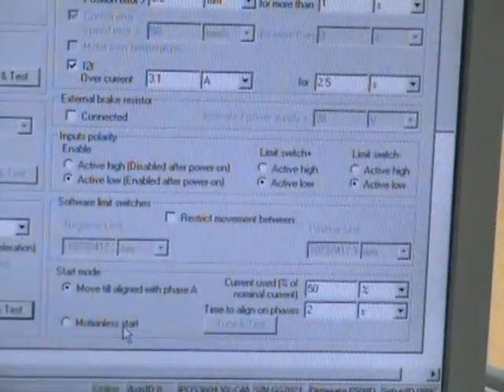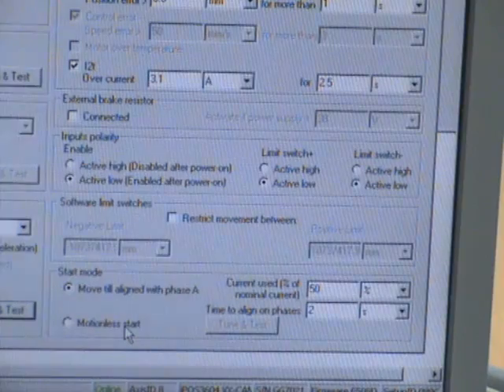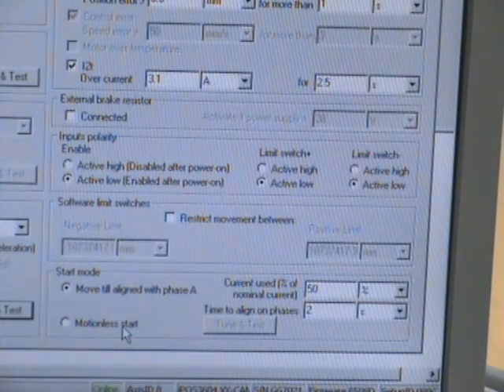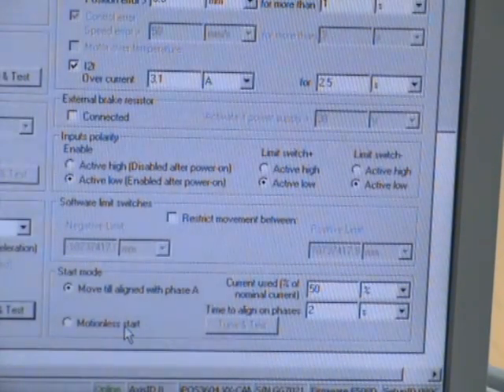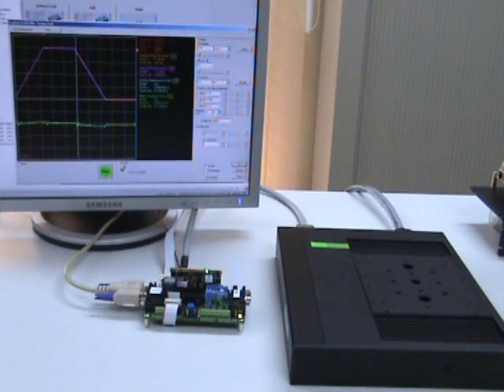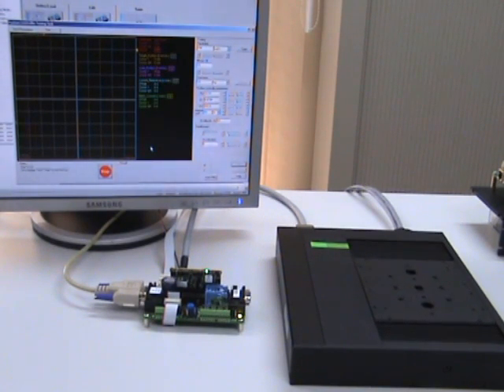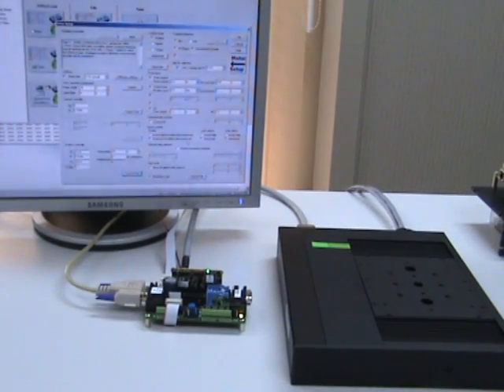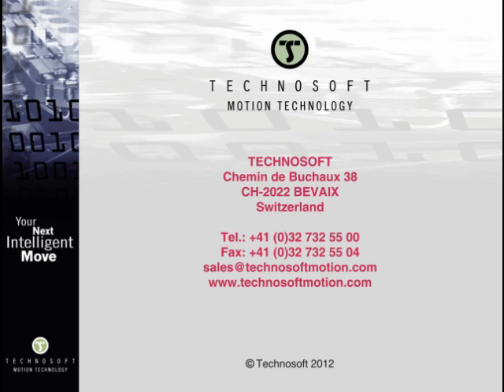Technosoftmotion - Motionless Start Solution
A servo motion system can achieve its maximum performance when the rotor position is accurately known. In case of a motion system where the position feedback is an incremental encoder, the rotor position is yet unknown when the system is powered.
This issue is overcome by forcing the rotor to move in a known position, usually motor A-phase. Though simple, the solution can cause large movements and can fail when the motor is positioned against a mechanical limit. The limitations of this starting method are more obvious in linear systems where the space is limited and the alignment can cause the motor to hit a mechanical limit. If this happens the performance of the motion system is not optimal.

Technosoft has developed a new solution to determine rotor position after power on. The new starting method allows Technosoft drives to determine the position of the rotor with minimal movement. The robustness of our solution will produce a correct start of the motor even when it is in a mechanical limit. The new starting method is available as standard feature on Technosoft iPOS drives.

Using the first starting method, the motor moves to the position which corresponds to motor A-phase, marked with the green label. Once the motor is aligned with A-phase the drive will execute the motion profile, a back and forth movement. If, when the system is powered, the motor happens to be close to the position marked with the red label, the drive will try to move the motor past the mechanical limit where the next A-phase should be. At the end of the starting procedure, the motor will be incorrectly positioned versus A-phase. As a consequence the start fails and the motor will be improperly controlled.

With the new solution developed by Technosoft, the drive determines the starting position with minimal movement. The back and forth cycle begins from where the motor was when the motion system was powered. The motor starts correctly even when it is placed against mechanical limit.